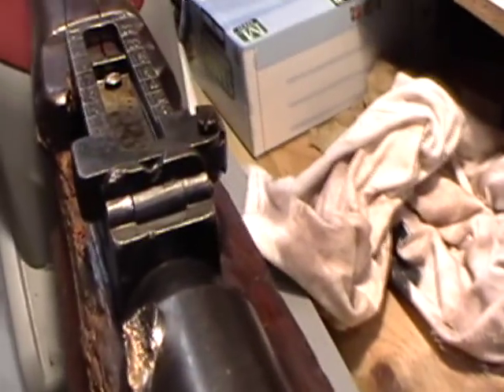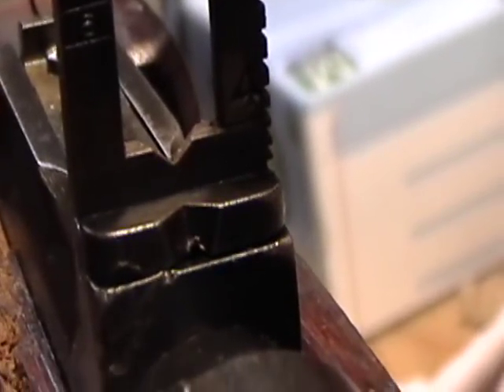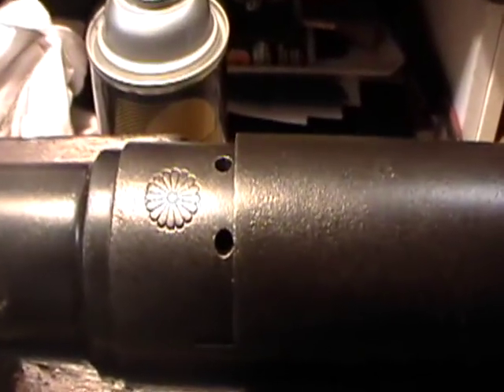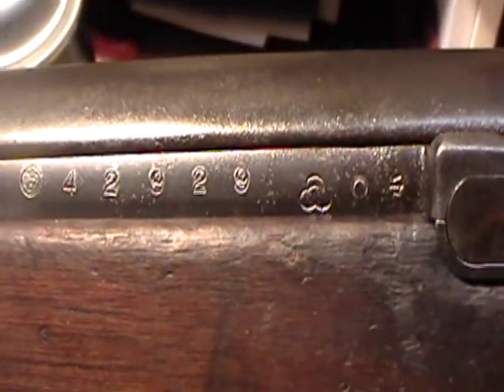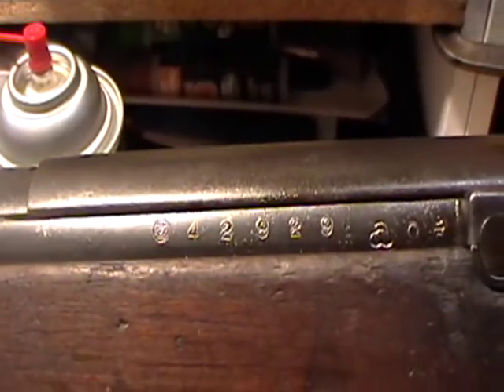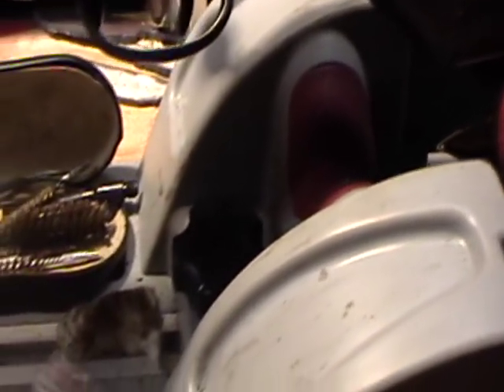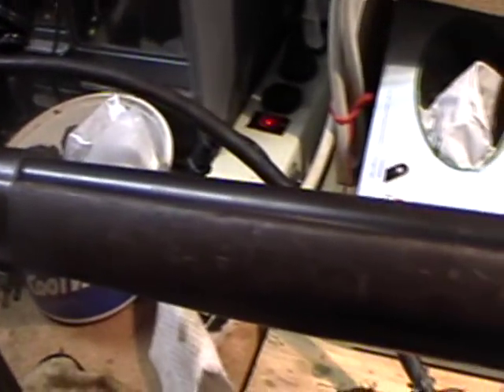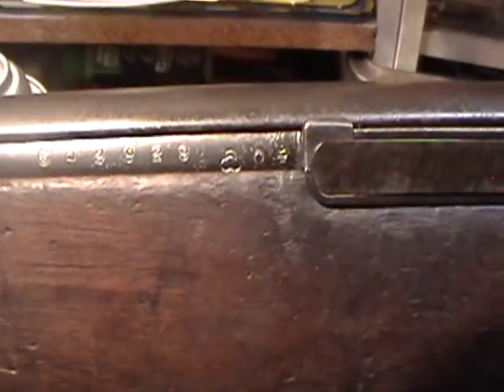Type 38 Pt. 3 Finale.wmv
Part 3 of the Arisaka Project. This is the final part for right now after getting all of the rust removed. Well, most of it anyways. I'll see how time treats it with a coat of oil on it and see if I need to get more off. The stock wasn't as bad as I thought. I might still put a little bit of BLO on the couple bare spots that seem to be naked wood. I don't think the sling is salvageable either. It is pretty well rotted apart where it was wrapped around the sling rings. I'll see if some conditioner or something can't help preserve what is left of it anyways.